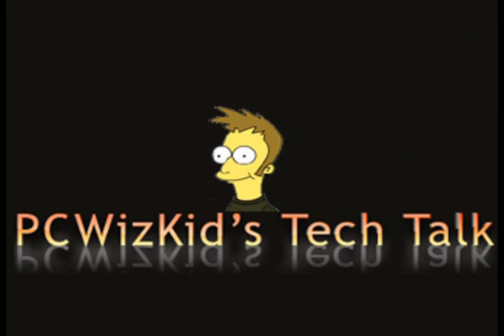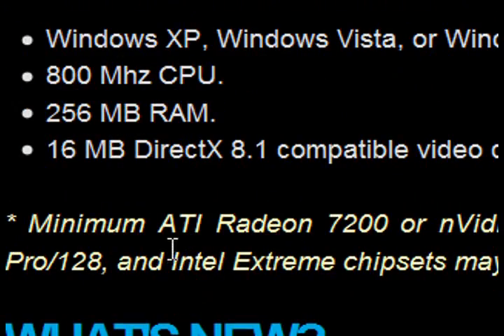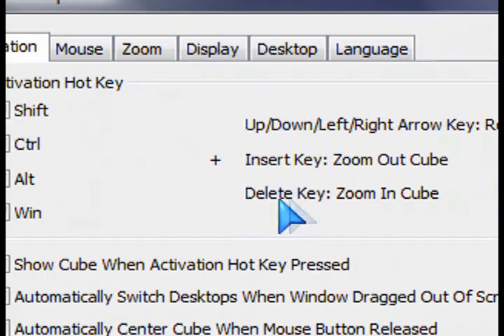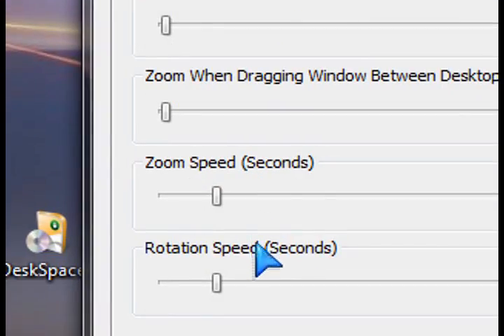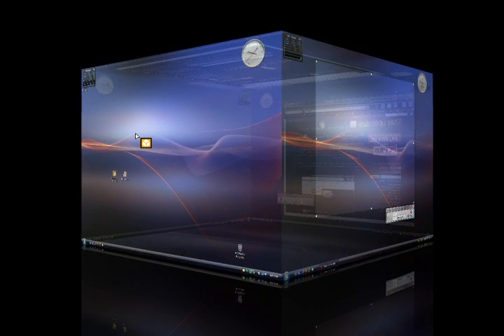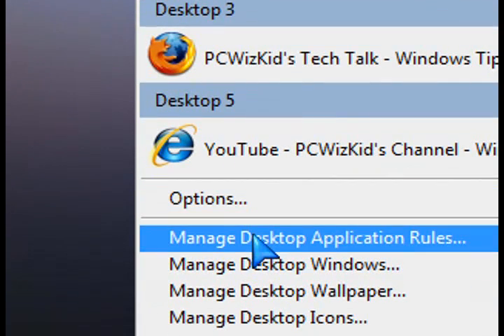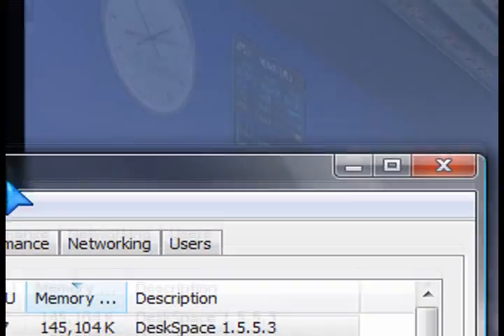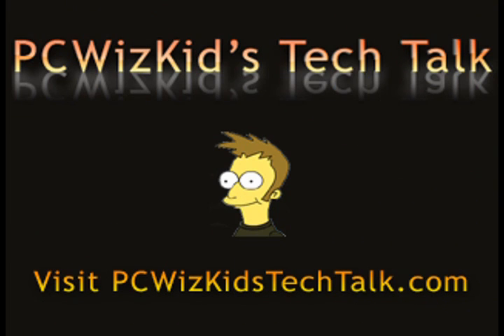3D Cube Desktop Effects for Windows